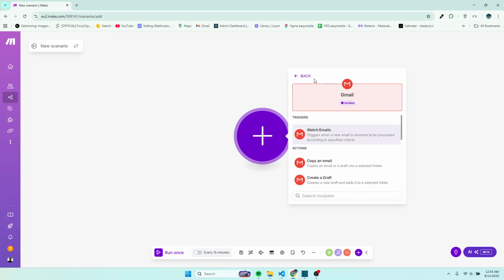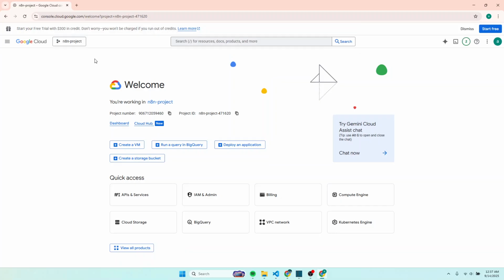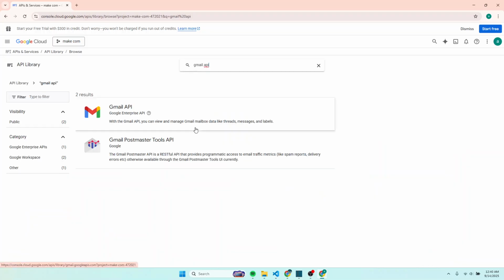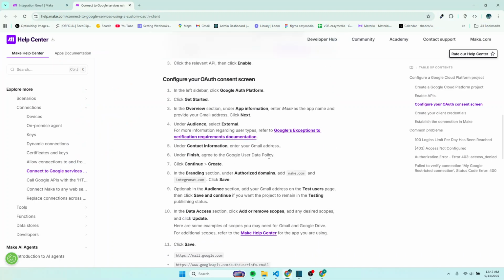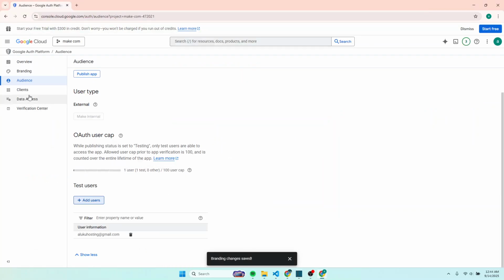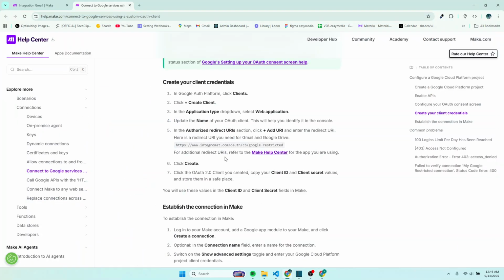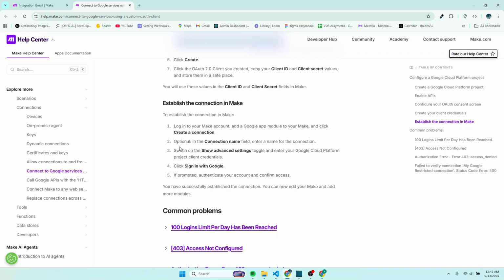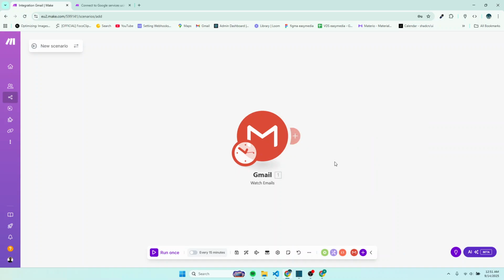Connect Make.com to gmail